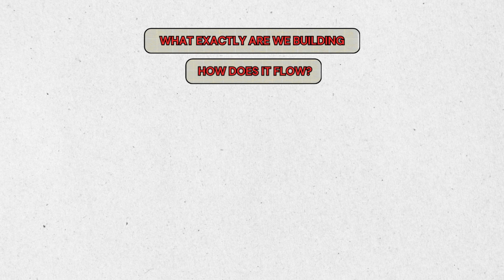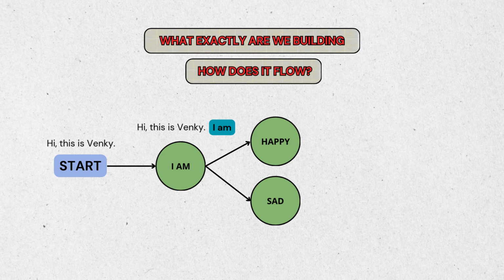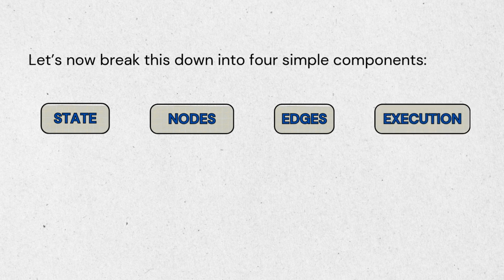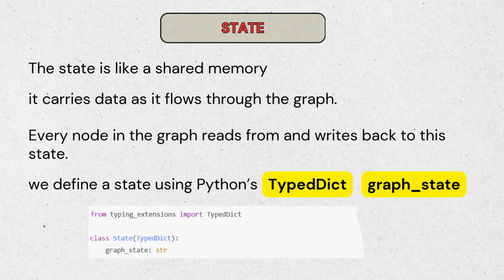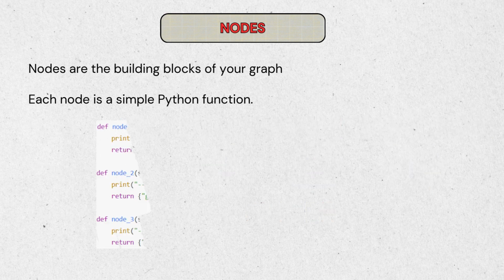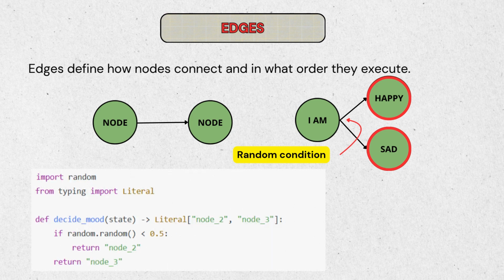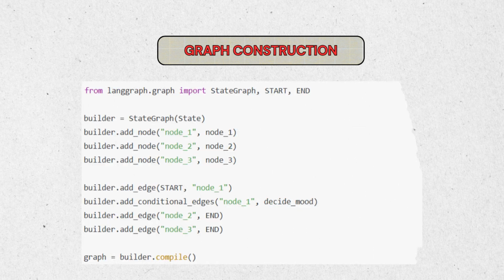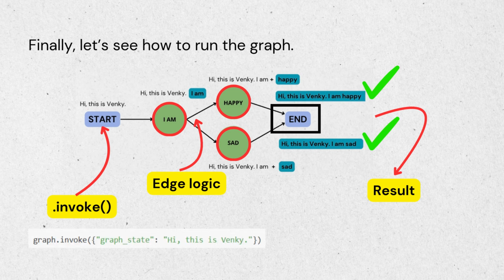LangGraph Tutorial 1 : Components of LangGraph Explained | State | Nodes | Edges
LangGraph Components Explained with Code – Beginner Friendly

Ever wondered what makes LangGraph so powerful for building dynamic AI workflows? In this video, I break down the core components of LangGraph — state, nodes, edges, and graph execution — using a simple 3-node example that’s easy to follow.

We’ll walk through each concept and see the code right after, so you not only understand what each component does but also how to implement it step by step.

What you’ll learn:

1. What is a state in LangGraph
2. How nodes work and what they do
3. What edges are (and how conditional logic flows)
4. How to connect everything into a working graph
5. How to run the graph and view the results